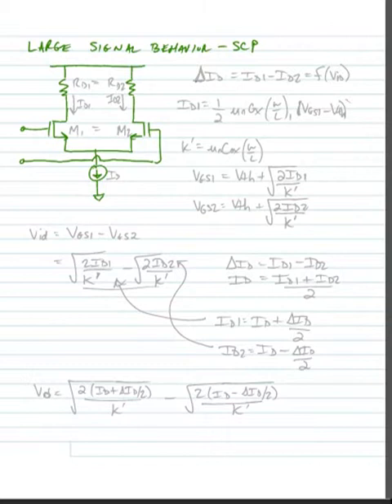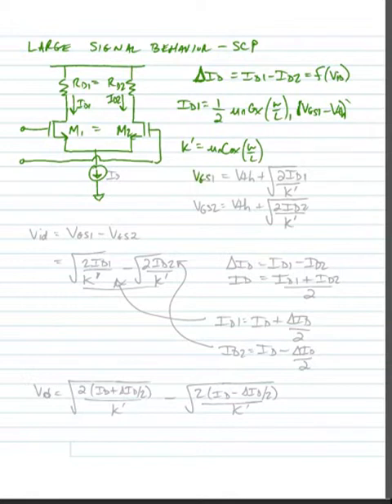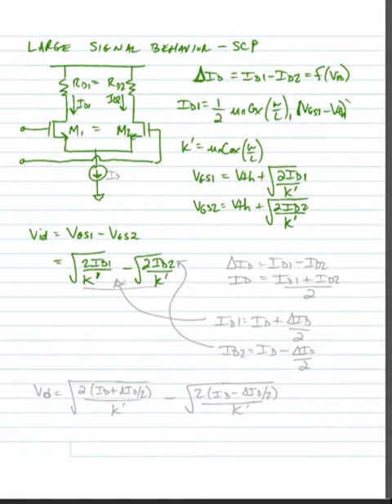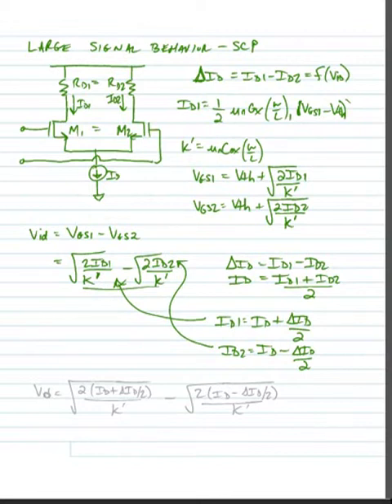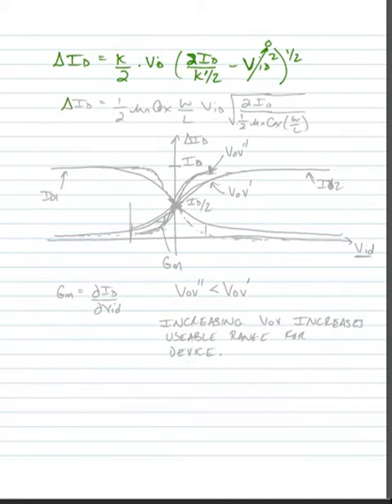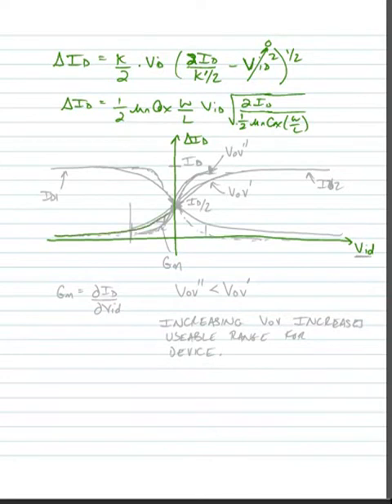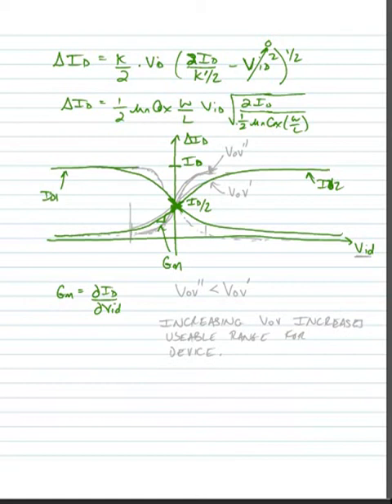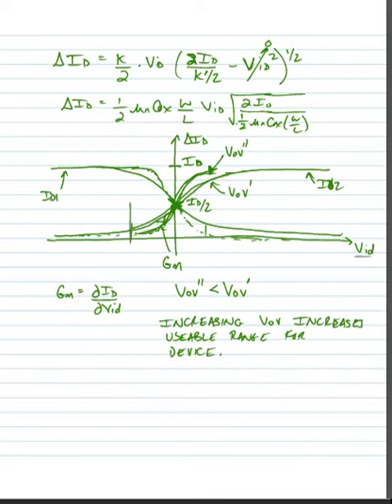ECE 3110 - Lecture 11 - Part 2 - Mismatch and SCP Analysis